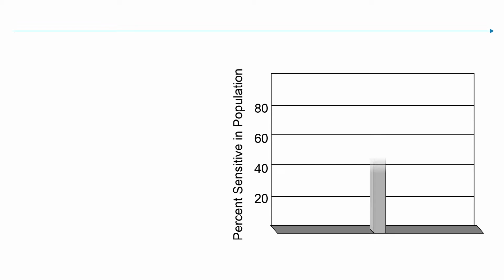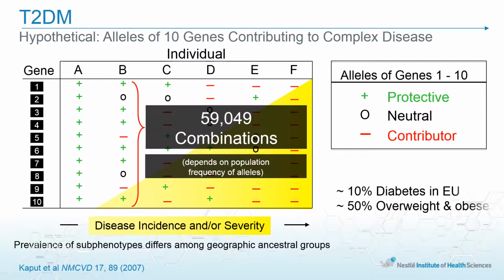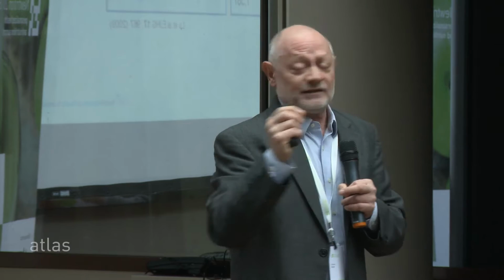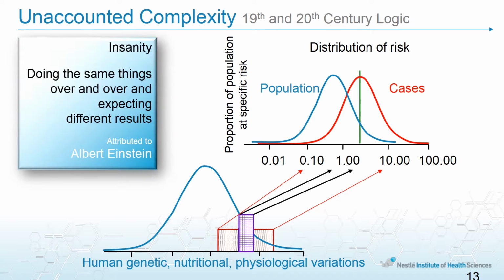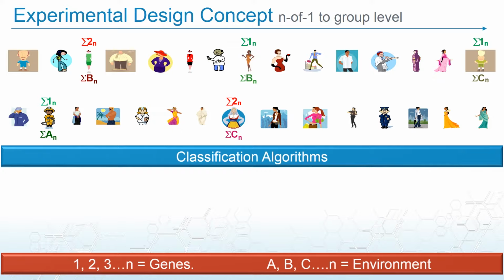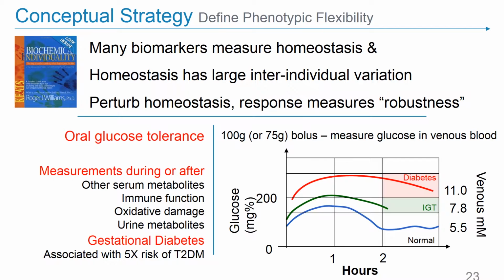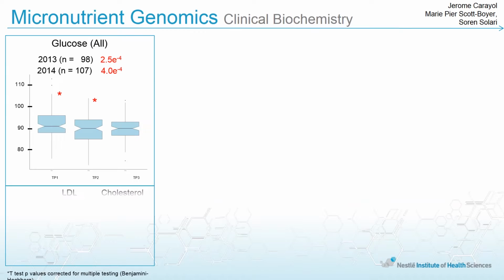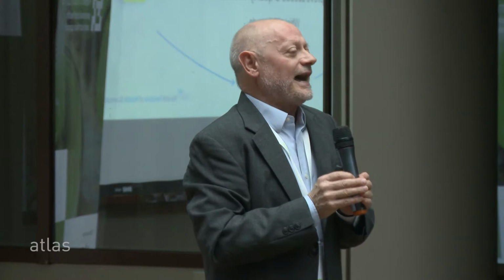James Kaput at Newtrition 2016 Summit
Topic: How knowledge about human genome is transforming modern dietetics

James Kaput - Senior Expert, Nutrition and Metabolic Health Unit at Nestle Institute of Health Sciences (Switzerland)

Personalized health and nutrition summit Newtrition 2016, Moscow, Russia, 15-16 April 2016